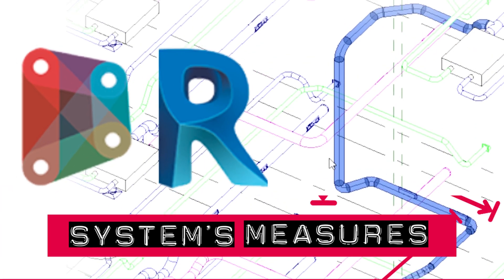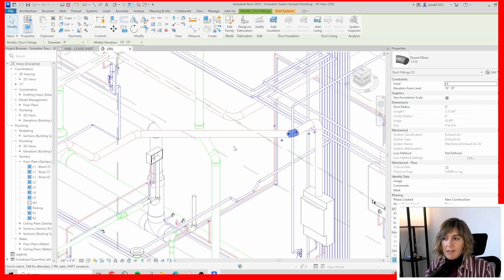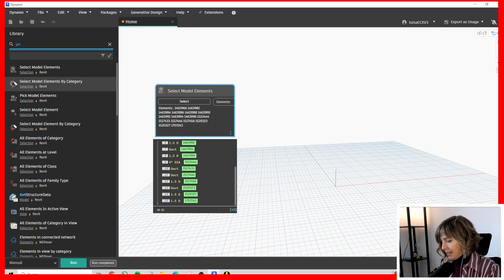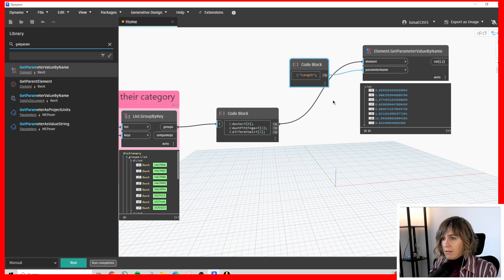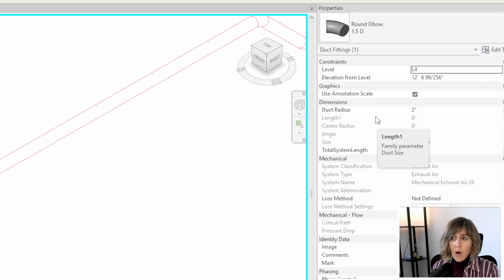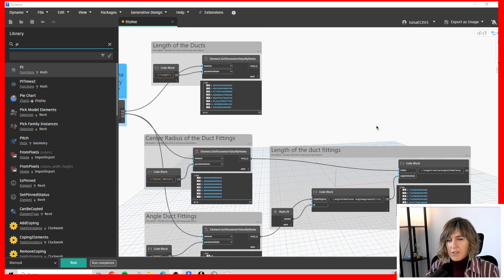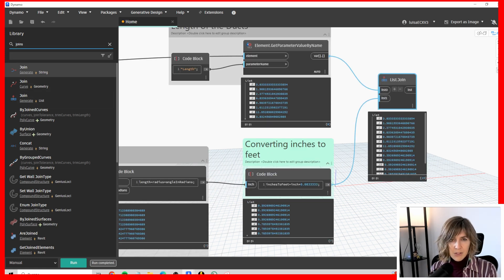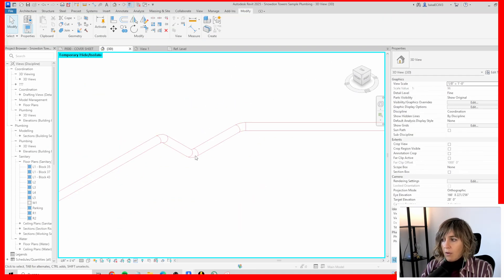DYNAMO MEP Tutorial: How to measure the length of a whole SYSTEM?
Learn step-by-step how to measure a complete system with Dynamo for duct installations. In this practical tutorial, we show you how to use Dynamo to obtain the lengths of the different components, including elbows, and add the sum to the complete system. Ideal for architects, engineers and BIM designers looking to automate repetitive tasks and improve accuracy in their projects.